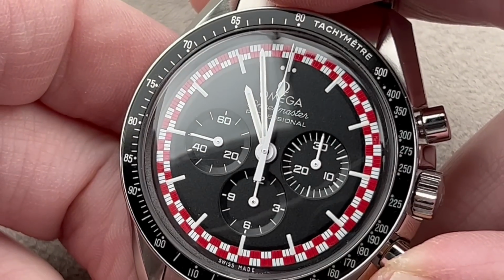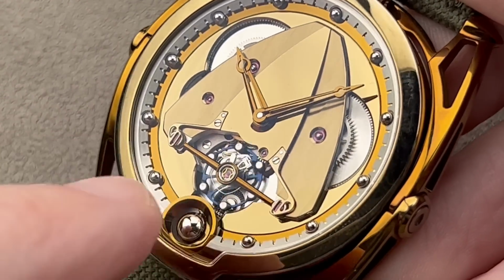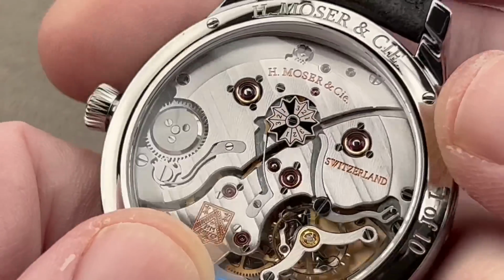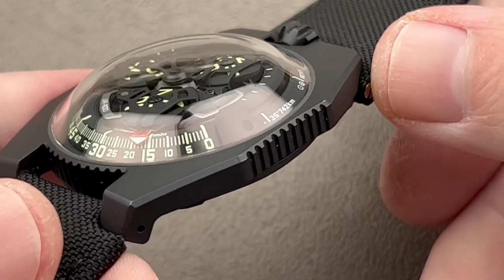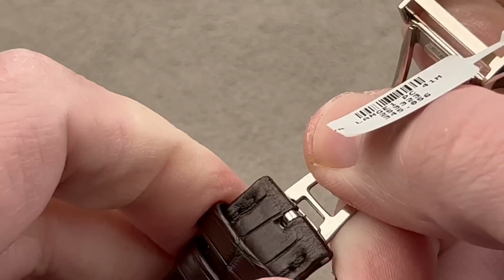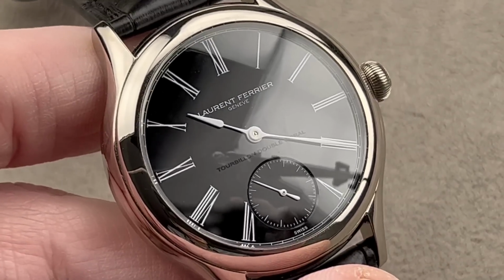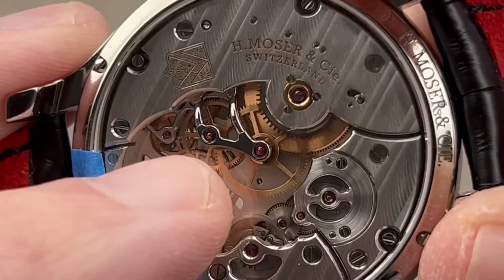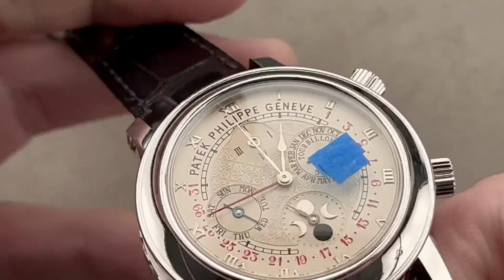Omega Speedmaster Professional "Tintin" — Reviews and Buying Guide for Patek, Moser, Lange, and More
“Ça y est!... J’ai fait quelques pas!...Pour la première fois sans doute dans l’histoire de l’humanité, on a marché sur la lune!”

These words, spoken by Tintin in the 1954 bandes dessinées “On a Marché sur la Lune,” offered an idea of what man might be inspired to express after landing on the moon. Translated, the quote states, “There it is! I took several steps! For the first time, without a doubt in the history of humanity, we have walked on the moon!”

Though man would not walk on the moon for another 15 years, Hergé’s choice of Tintin’s first lunar words would find an echo in the Neil Armstrong’s word choice in July of 1969. Though Hergé chose the wrong method of lunar landing (Tintin landed on the moon through the use of direct ascent, NASA eventually chose Lunar orbit rendezvous), Tintin’s trip to the moon has proved an inspiration for generations.

It was only fitting then that when Omega released a new variant of the Speedmaster Professional Moonwatch with a red and white “racing” minute track, that it immediately became known as the “Tintin” (It is worth noting that in all other ways, this is a stock Cal. 1861 Moonwatch, as we have all come to know and love). Though not an official collaboration between Omega and the Hergé, it is undeniable that some inspiration was taken from the red and white rocket shown in classic comics and is all the better for it.

00:00 Omega Speedmaster Professional "Tintin"
02:25 De Bethune DB28YT Yellow Tones
05:51 H. Moser & Cie. Endeavour Perpetual Calendar Tantalum "Jade"
09:08 Urwerk UR-100
11:49 A. Lange & Söhne Lange 1 Perpetual Calendar
15:07 Laurent Ferrier Classic Tourbillon
18:12 H. Moser & Cie. Endeavour Concept Minute Repeater
21:57 Patek Philippe Sky-Moon Tourbillon Ref. 5002